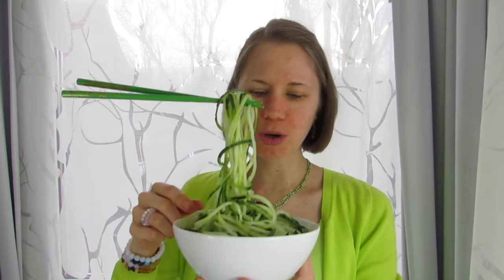How to make flying coodles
This is such a simple and scrumptius dish that it already tastes grate all by its own but in case you want to serve it with  a sauce click the links below for some inspirations.

♥ Keep it light & simple and as always naturally rawsome! ♥

Hey! I'm Eva and I've been following a low fat raw vegan lifestyle since 2014 and on this channel I will show you delicious raw food recipes and lifestyle information. Let me inspire you to live a raw vegan lifstyle!